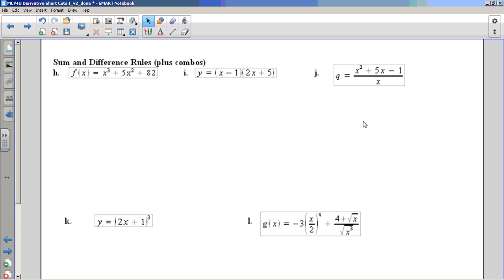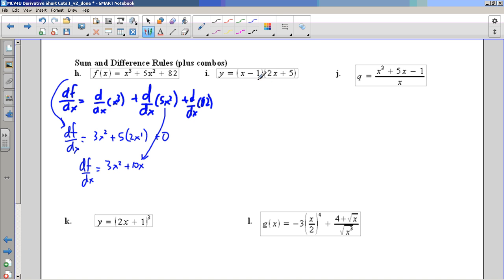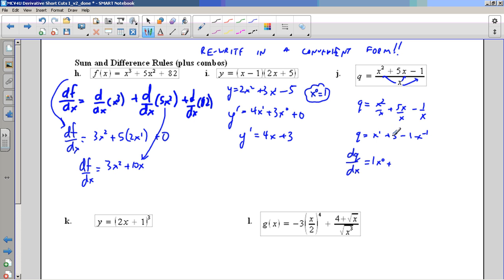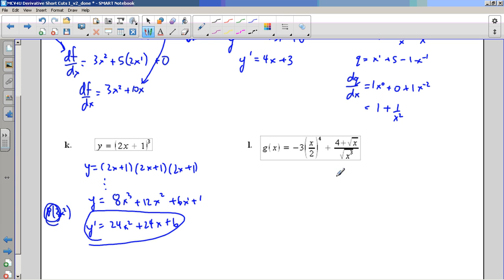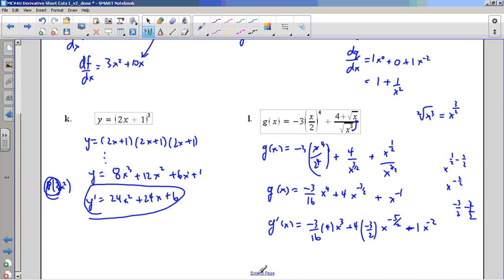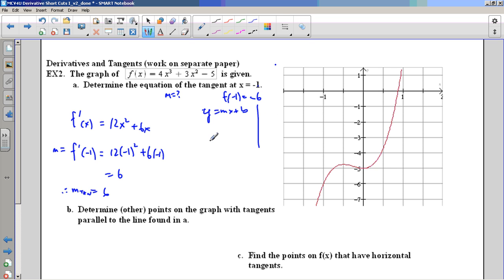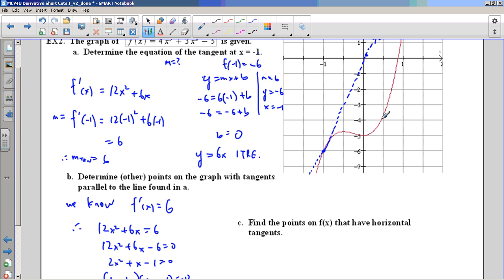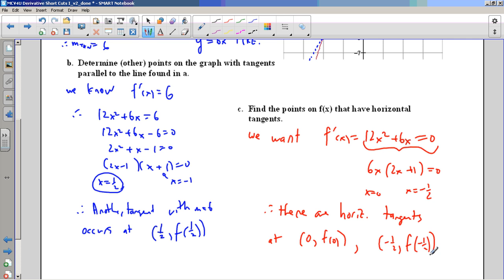MCV4U 2 2 Derivative of Polynomial Functions P2